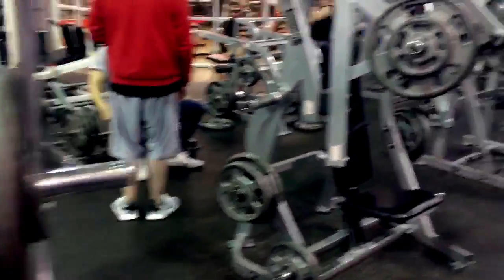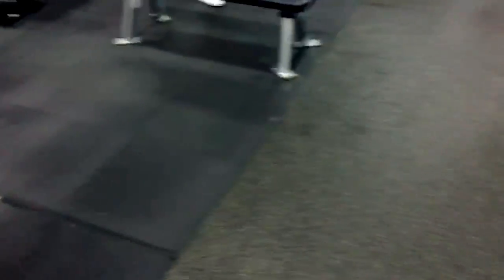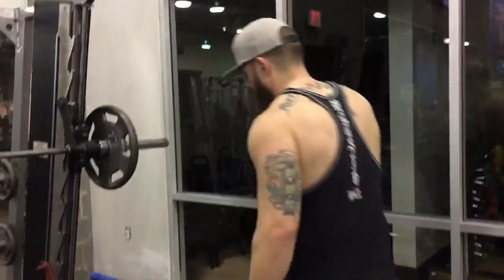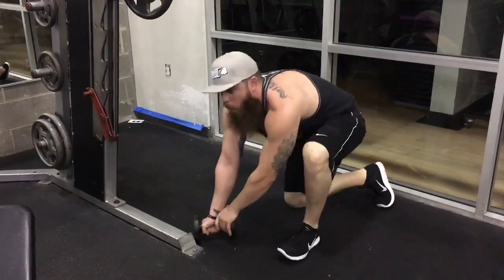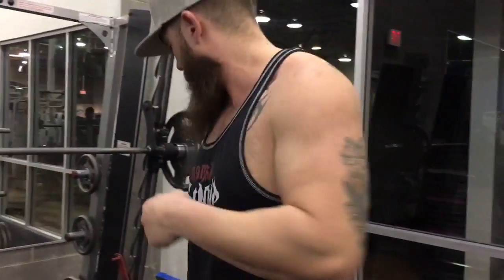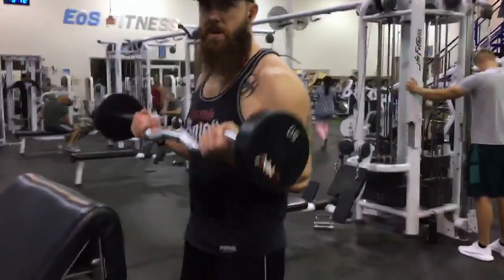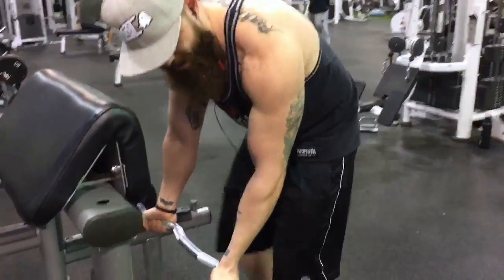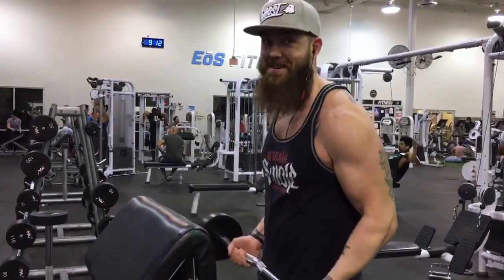THE EPIDEMIC IS SPREADING! HARDEST WORKOUT EVER!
Whats up everybody we stumbled across this workout and decided to show you guys. Most people try to do this and can't. Definitely check this one out and see if you can finish it!